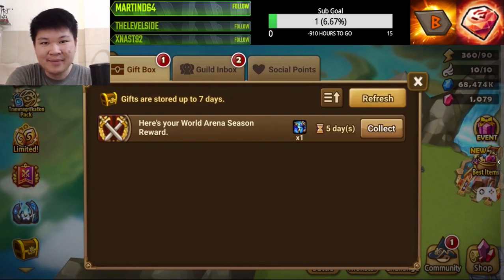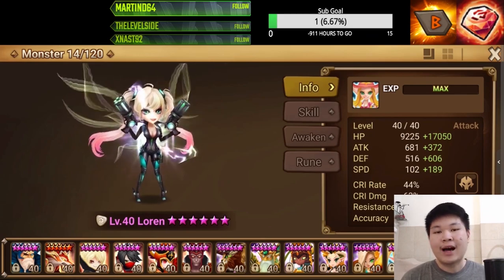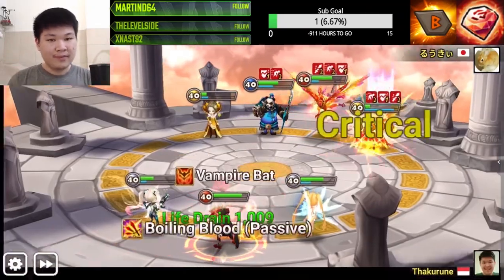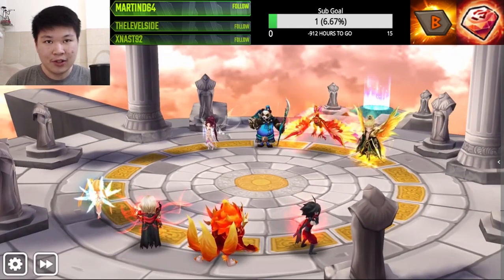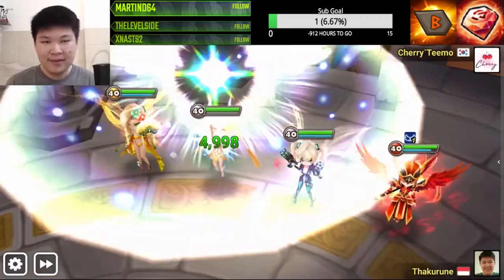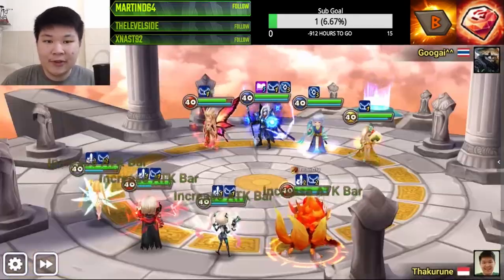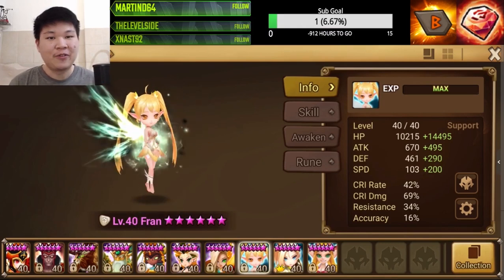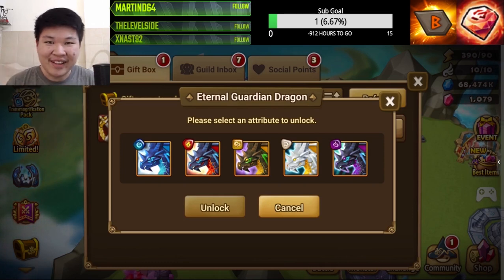Summoners War - New Budget G1-G2 RTA Pool! This Is How We Build And Use Them!